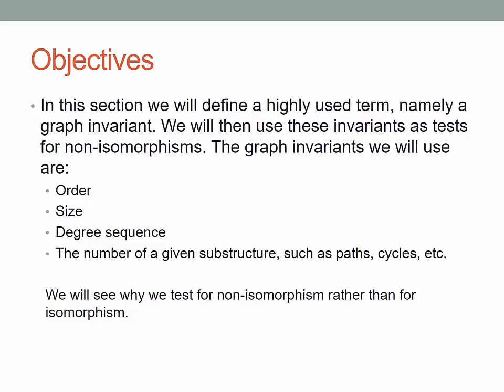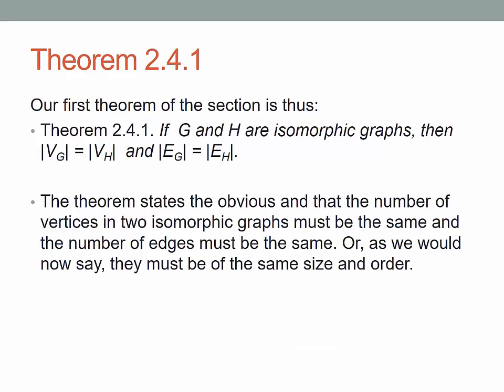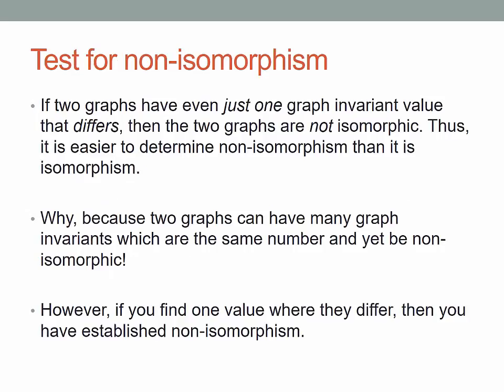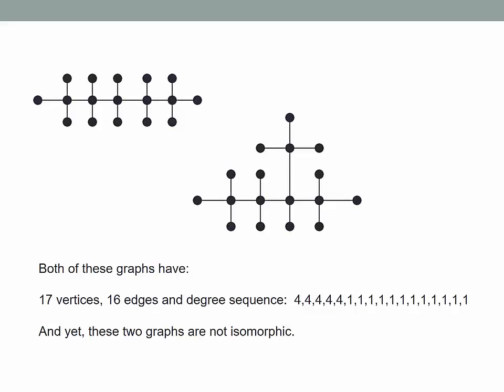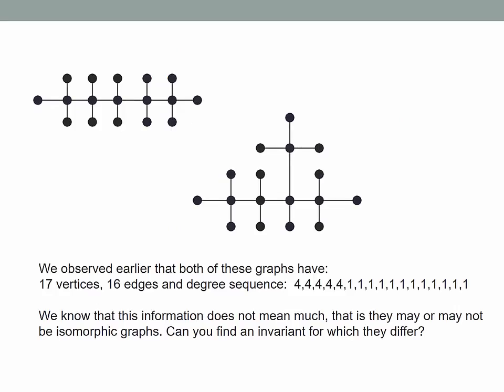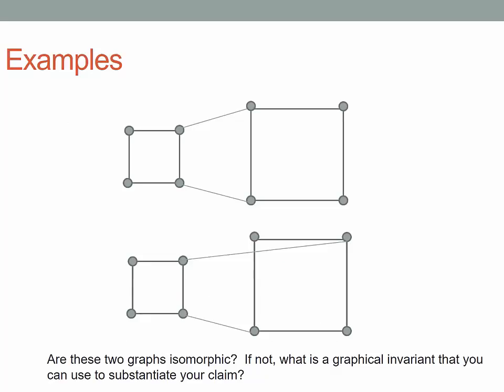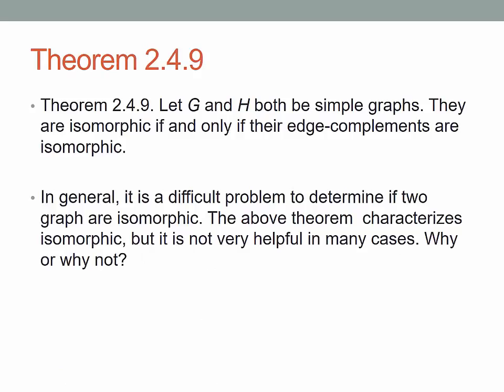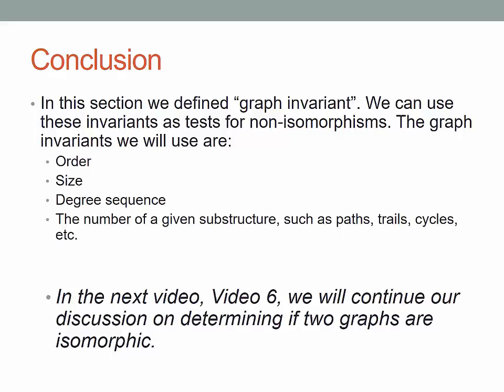Video 2 - Nonisomorphism